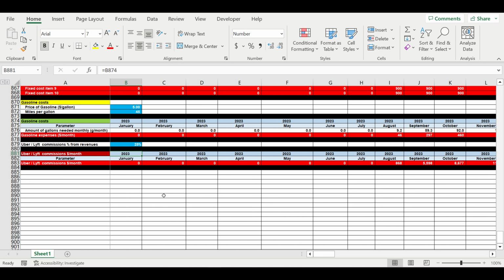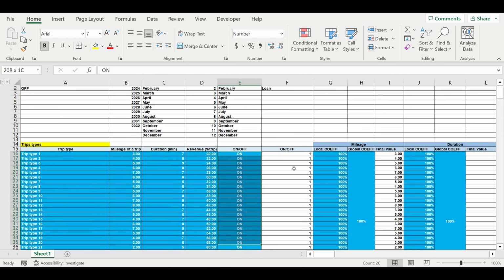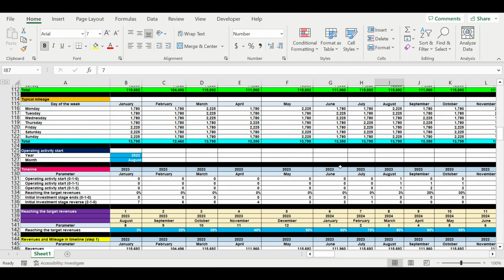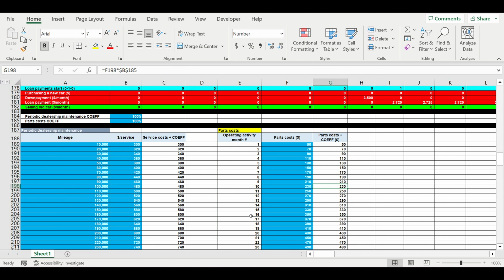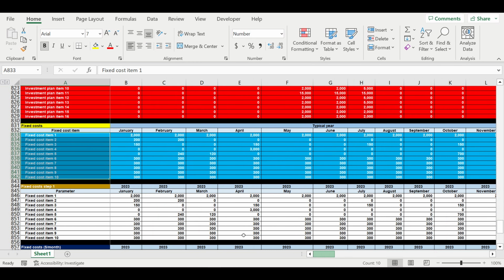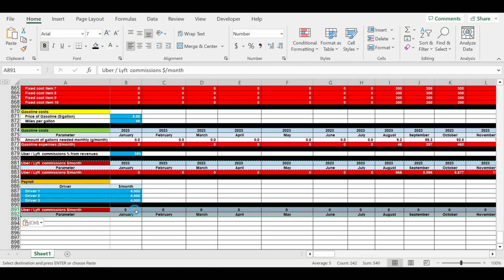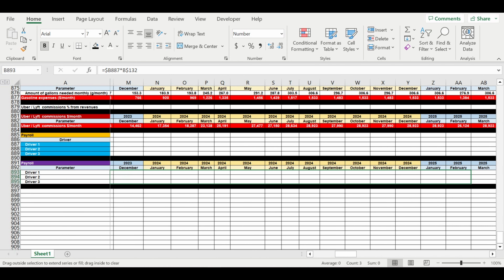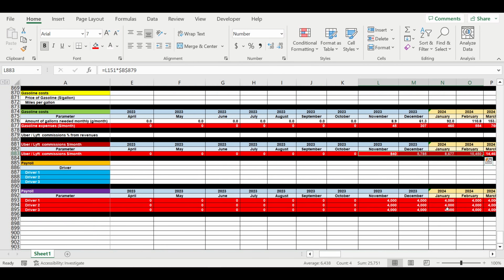Part 15. Payroll. Uber, Lyft, Taxi business idea, business plan, financial model. MS Excel tutorial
Uber, Lyft, Taxi business idea, business plan, financial model. Part 15. Payroll. MS Excel tutorial from scratch.